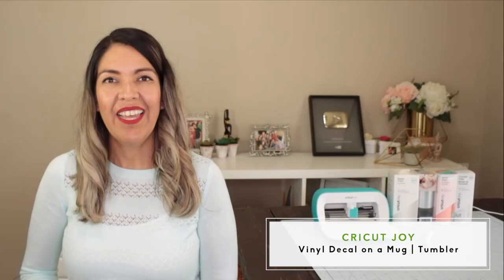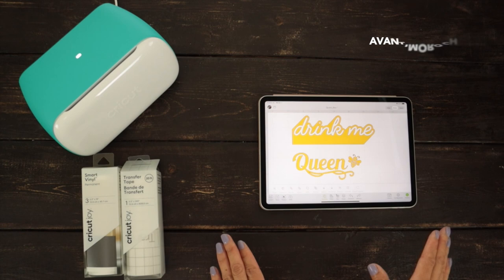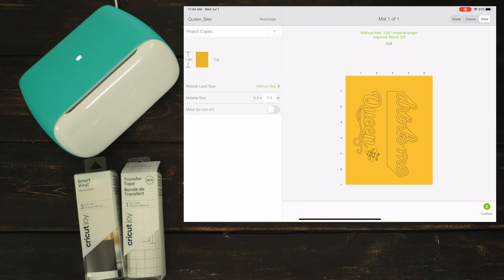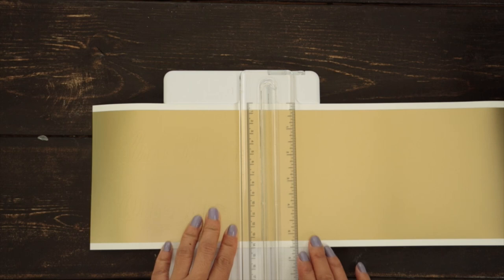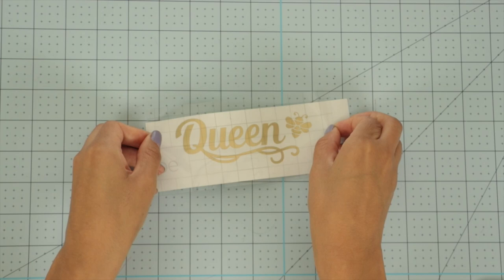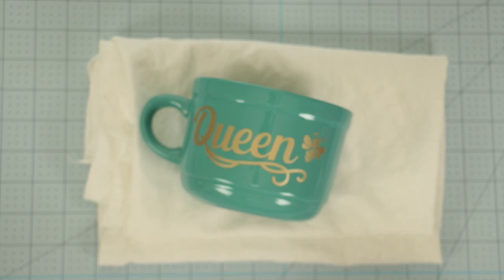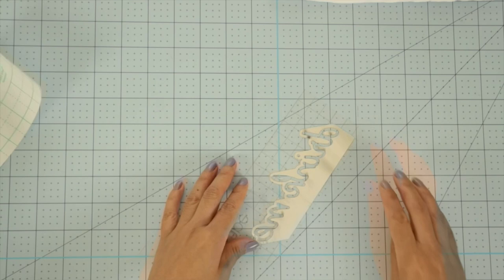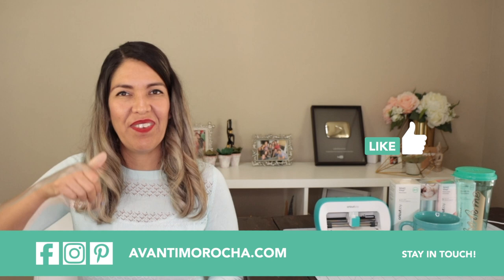Cricut Joy How to Make and Apply a Vinyl Decal on a Mug | Tumbler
Hi guys! Today I'm going to show you how to use Cricut Joy and Smart Vinyl to personalize a mug and a tumbler.